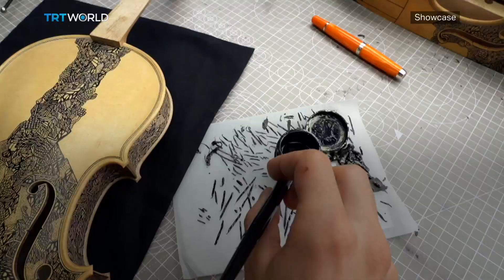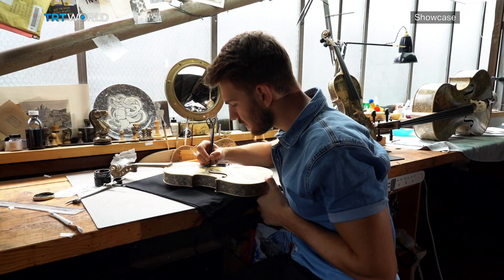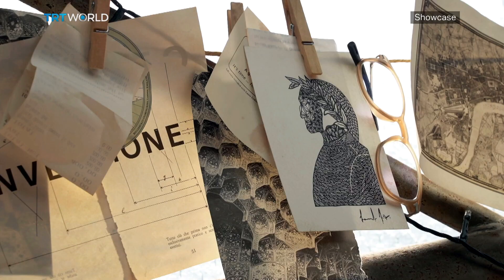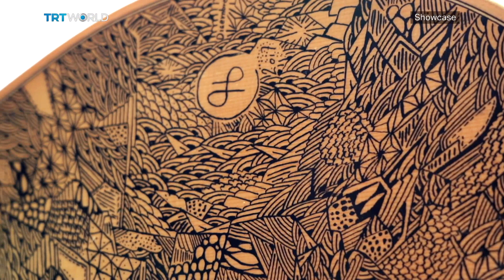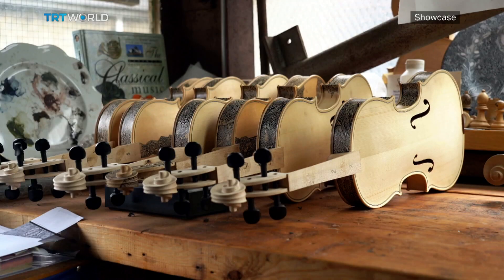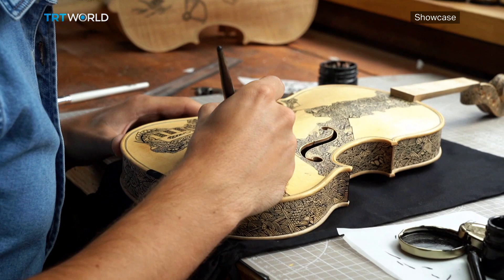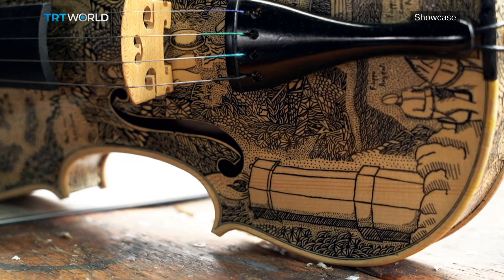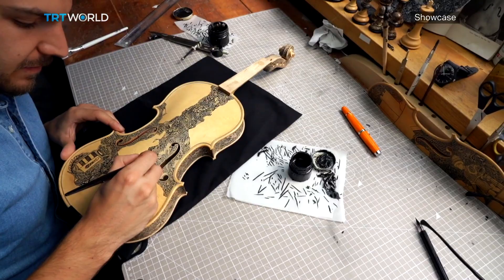Leonardo Frigo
Dante's Inferno is an allegorical masterpiece. That's been retold by countless painters. Then there is Leonardo Frigo. He is taken this epic to a different kind of canvas. The Venetian has mixed his talents as both illustrator and musician. He has told the story of one man's descent into the underworld by drawing it across dozens of musical instruments.